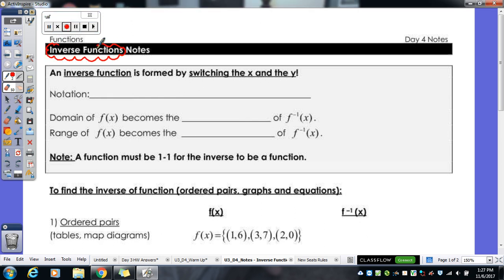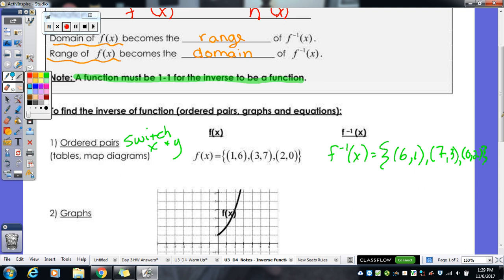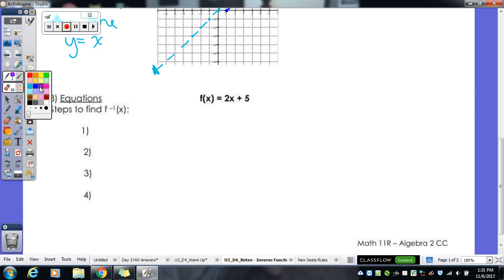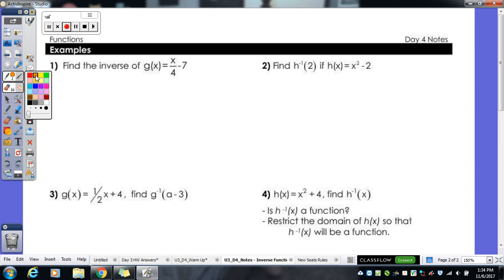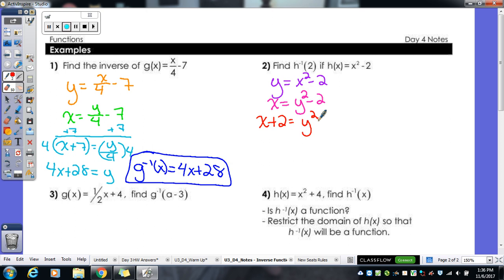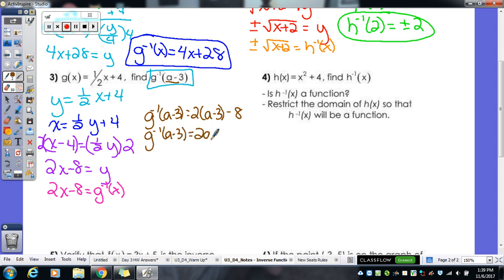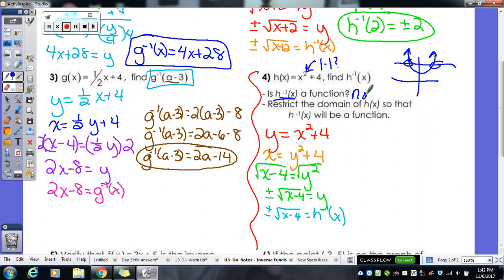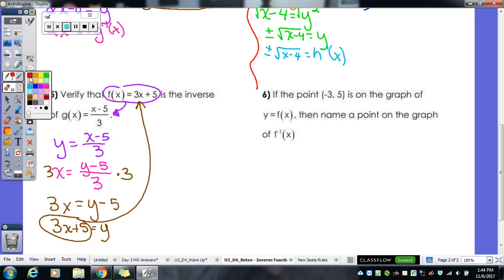Functions | Day 4 Lesson